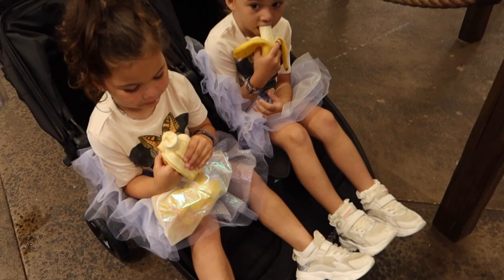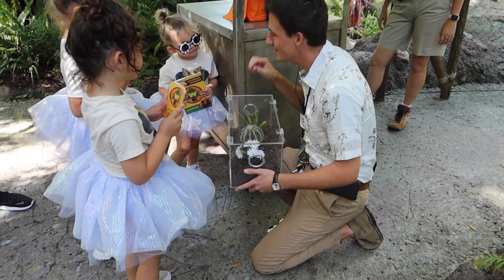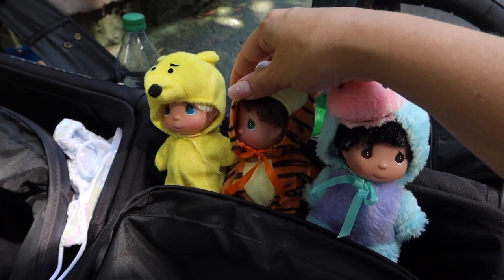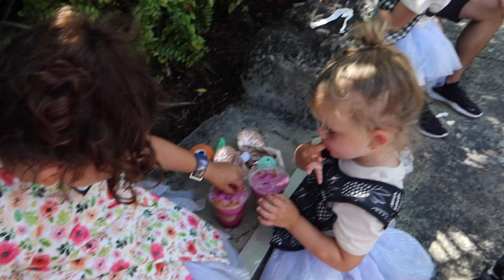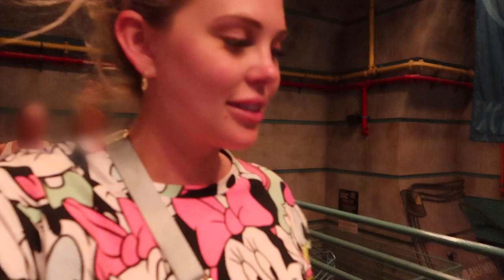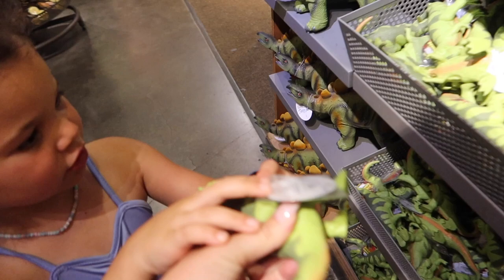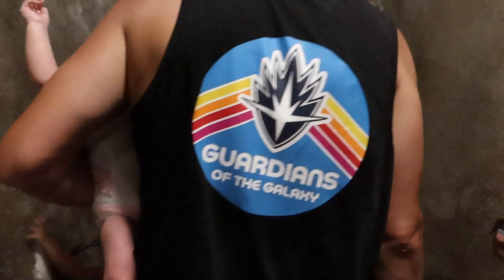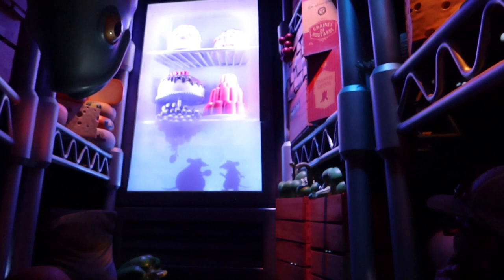DISNEY VLOG PT. 2 💖 l AARYN WILLIAMS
CLINIQUE LIP PLUMP

Aaryn Williams
607 E Blanco Rd